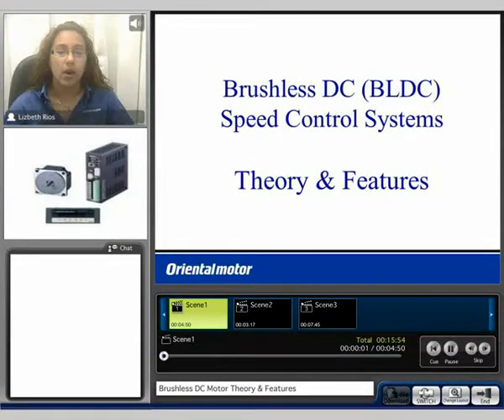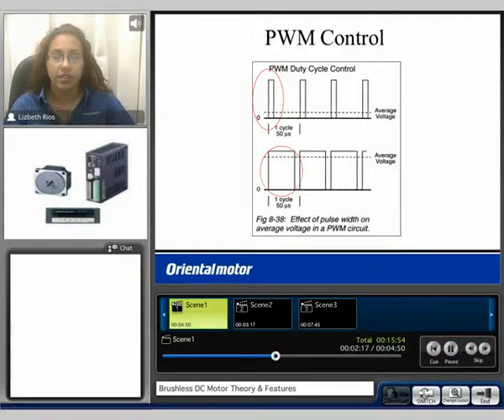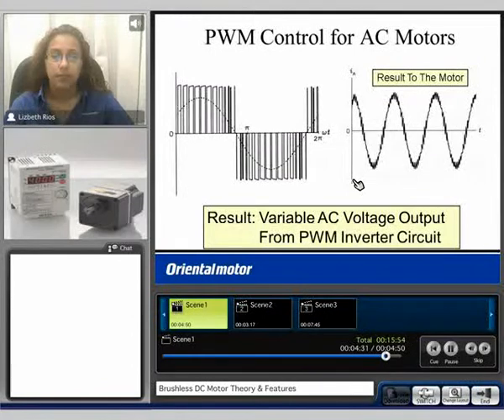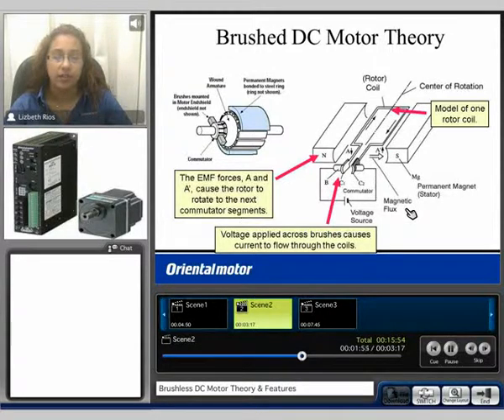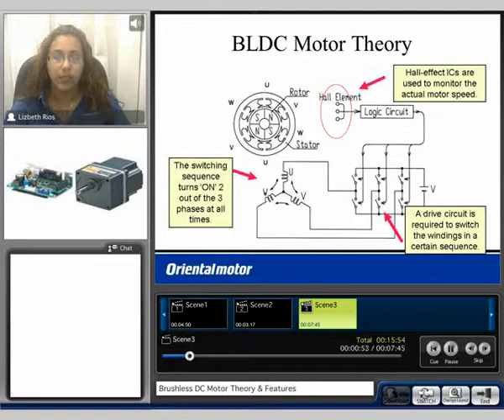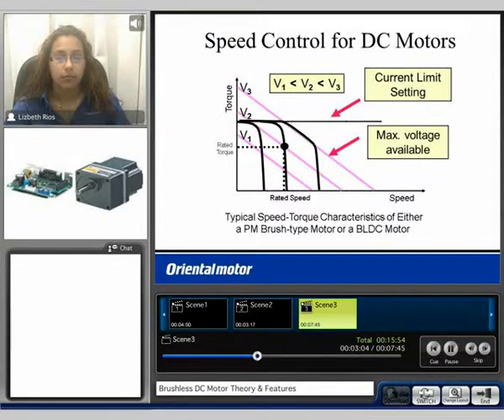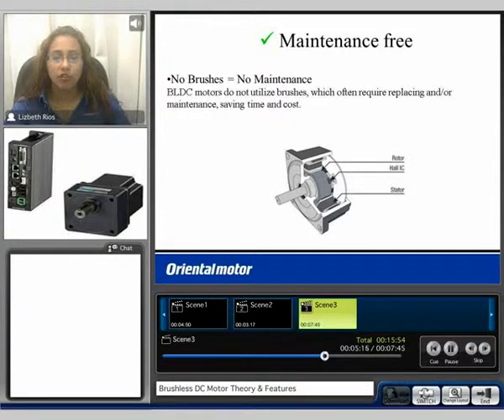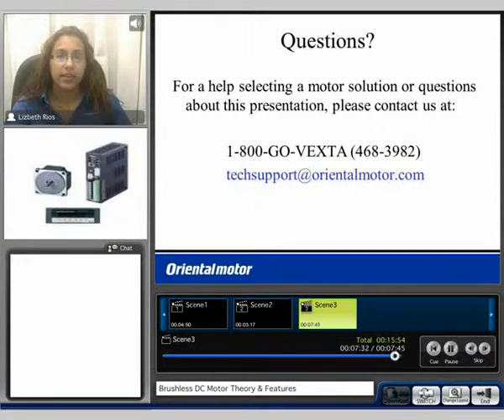Brushless DC Motors (part 1 of 7)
In this seminar we will discuss theory of speed control methods such as: AC inverter technology, Brushed Motor technology and Brushless DC motor (BLDC) technology.  We will discuss the construction of brushless products and compare it to a brushed motor.  This seminar will cover Oriental Motor Brushless DC products which include the BX, BLF, BLE (new product), BLH, and BLV series products.  It will also include live product functions and demonstrations of our BX and BLF series products. Features, advantages, geared options and general discussion of applications will also be covered.

BL Brushless DC Motor Theory & Features.